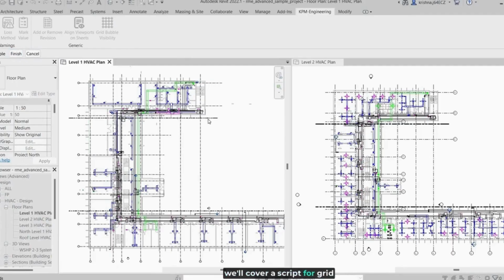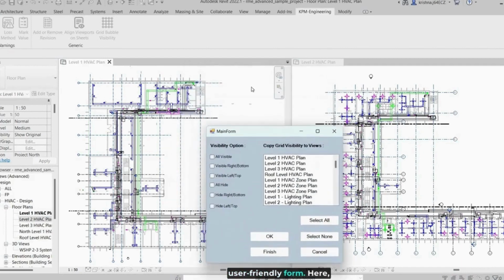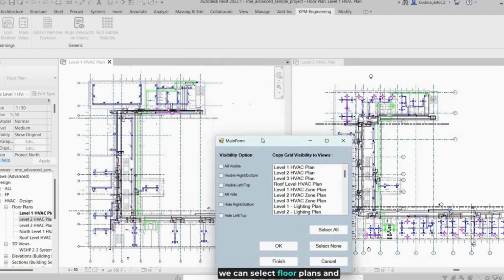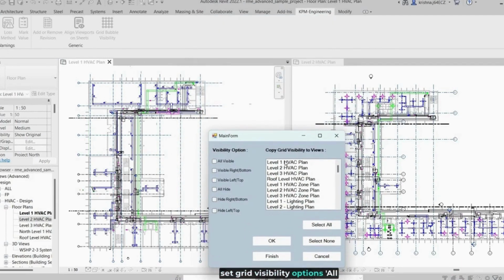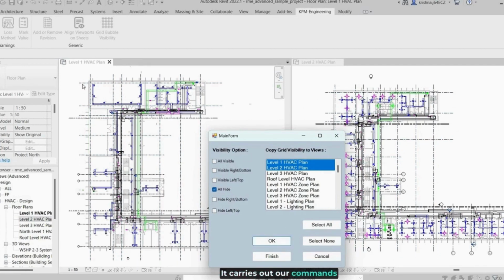Grids Bubble Visibility to Multiple Views | Revit Plugin | KPM ONE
Manually adjusting grid visibility on each floor plan in your G+9 building project?  Today, we'll explore KPM-Engineering's Revit Revisions Plugin – your key to saving time and enhancing efficiency.

✨𝗧𝗶𝗺𝗲 𝗦𝗮𝘃𝗶𝗻𝗴𝘀:
Our plugin transforms the process, reducing the time from 7 to 10 minutes per floor to an astonishing 3 seconds.

𝗪𝗵𝘆 𝗞𝗣𝗠'𝘀 𝗣𝗹𝘂𝗴𝗶𝗻?
Our tech experts at KPM Digital Engineering made this tool so you can do design without all the tricky stuff. Here's why it's the best:
-Best Support.
-Easy to Learn.
-Updates.

Ready to make your designs awesome? Get in touch!
Company Name: KPM Digital Engineering.

🛠️  𝗛𝗼𝘄 𝘁𝗼 𝗨𝘀𝗲 𝘁𝗵𝗲 𝗣𝗹𝘂𝗴𝗶𝗻:
Open the Plugin: Locate it under the 'KPM-Engineering' tab and click on the 'Grid Visibility' button.
Select Floor Plans: Choose the floor plans for grid visibility adjustment.
Set Visibility Options: Select the desired visibility options for the grids.
Apply Changes: Click 'OK' to implement visibility settings across chosen floor plans.
Finish and Confirm: Review changes and close the plugin.

Calling all modelers, engineers, architects, and BIM managers! Whether you're a seasoned pro or just getting started, this tool is a game-changer, especially for those working on large-scale projects.